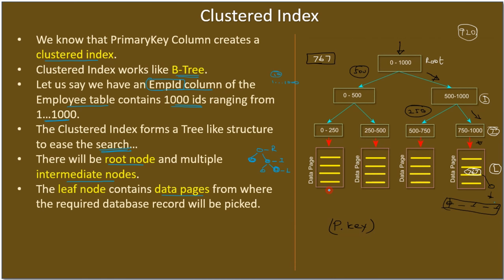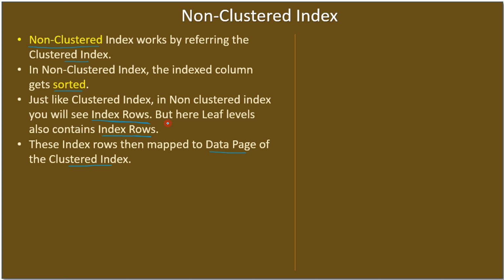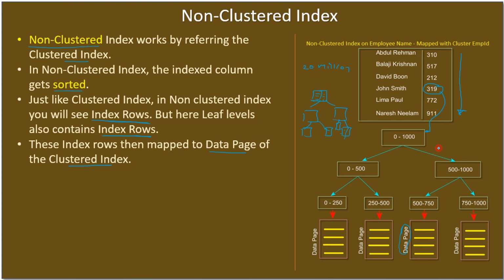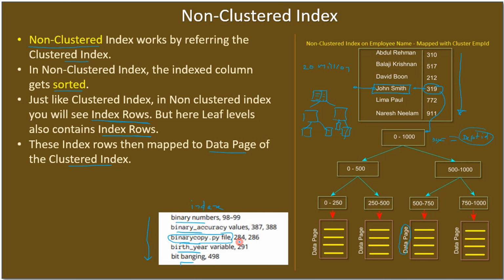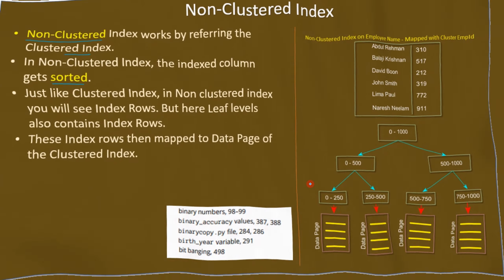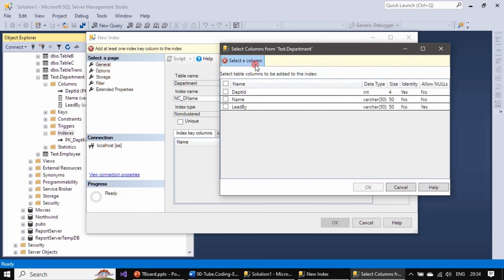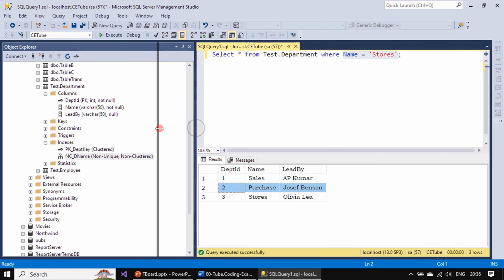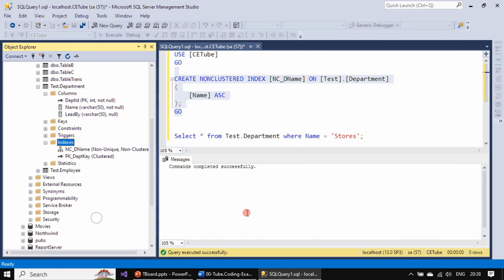Index | Part 3 - Creating Non Clustered Index | SSMS TSQL Tutorial #49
In this SQL Server Tutorial, we will learn about the Non-Clustered index and how it improves performance. We will also learn how to create a non-Clustered index using SSMS and TSQL.